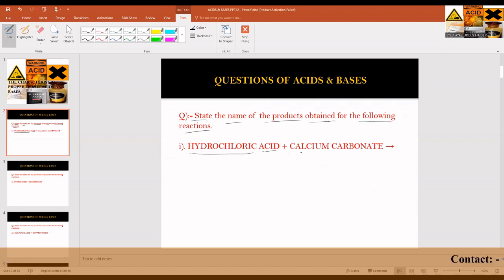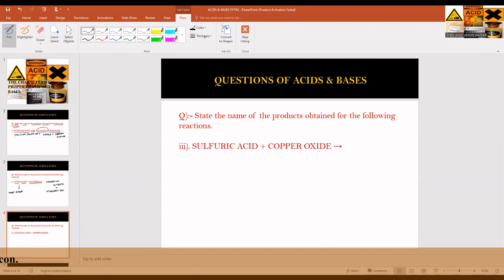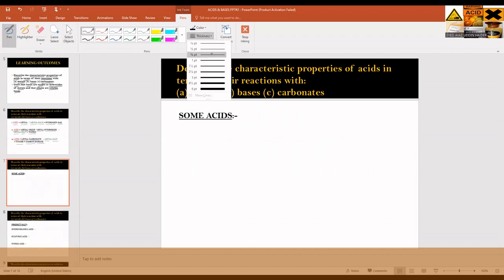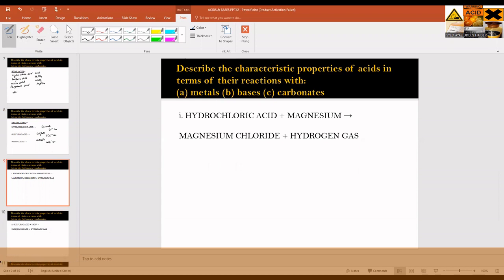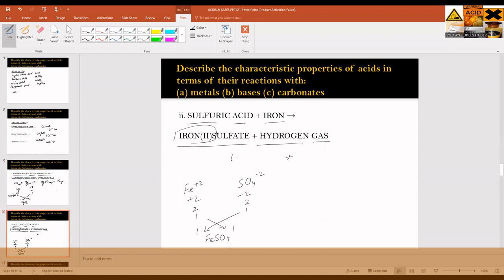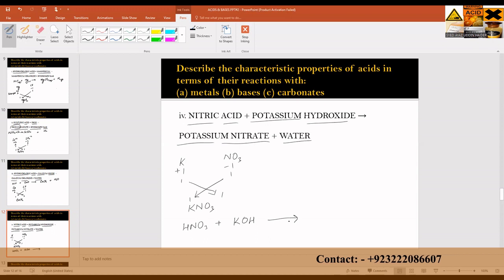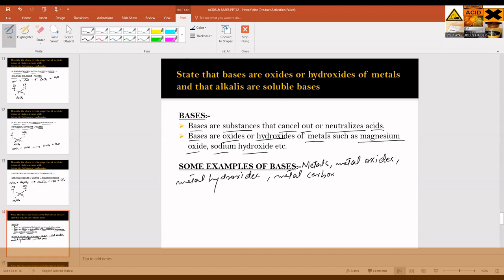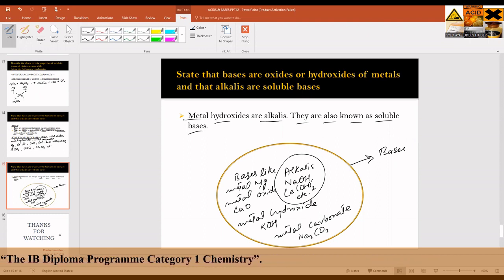VIDEO#2 Acids, bases & salts (SYLLABUS CODE 5070 & 0620) O Level Chemistry